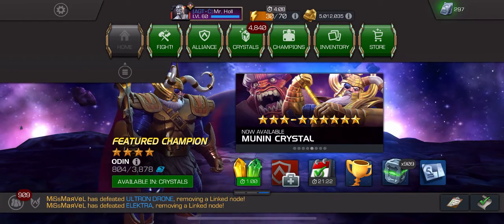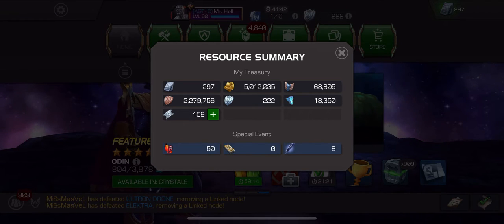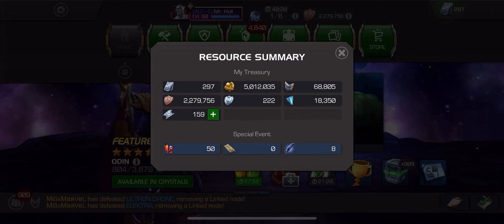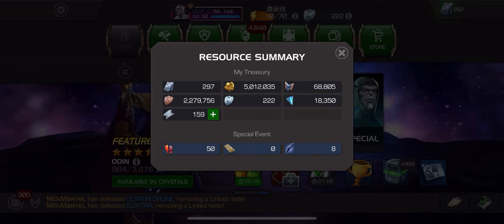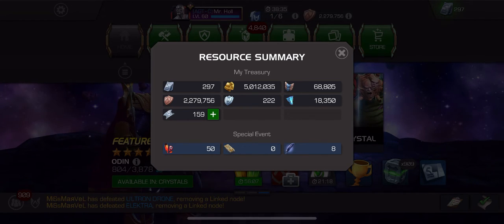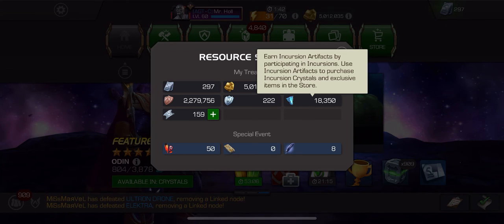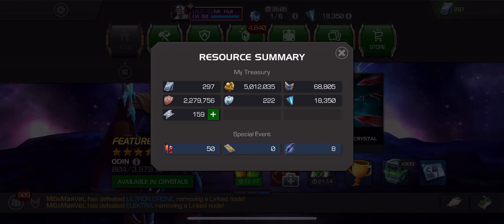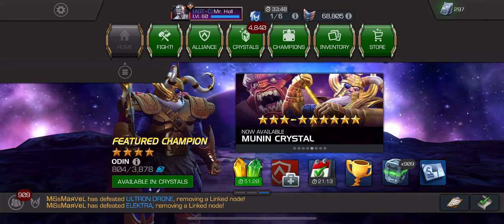MCOC In Game Currency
This video is all about the various types of currency in Marvel's Contest of Champions mobile fighting game.   I go over each type of currency, what it's used for, how to acquire it and offer tips on best ways to spend each one.

Enjoy!  B-)